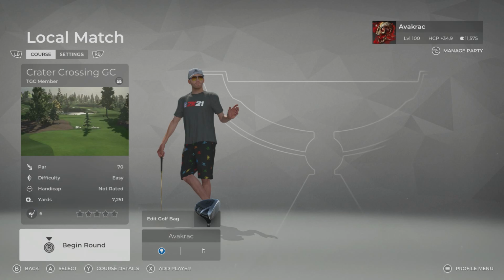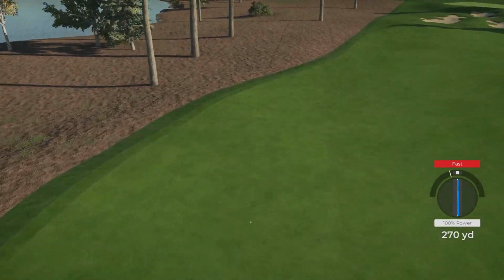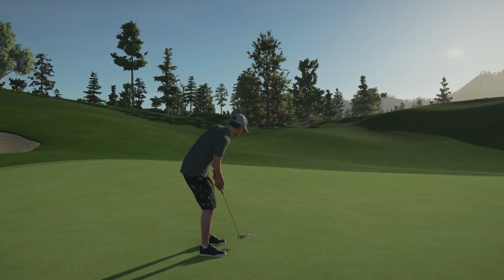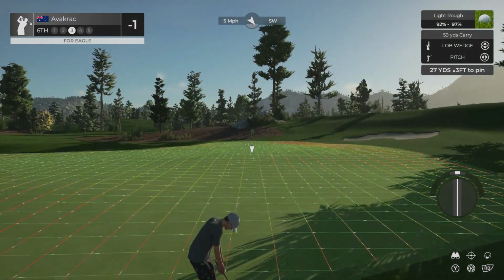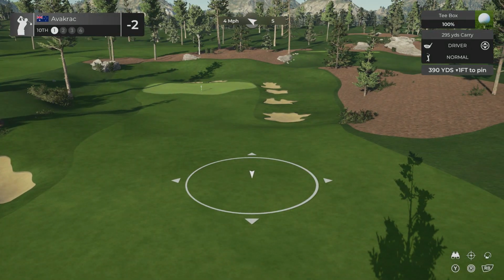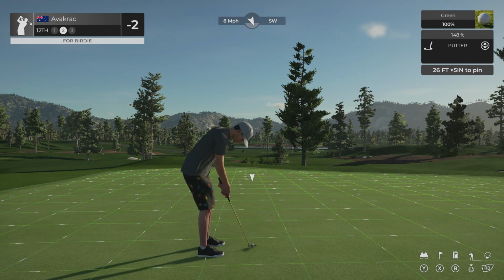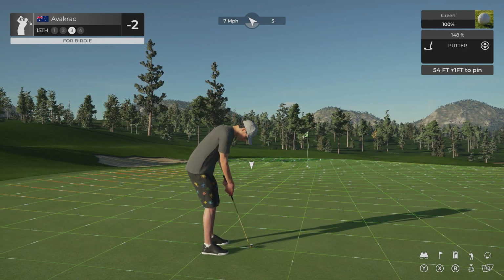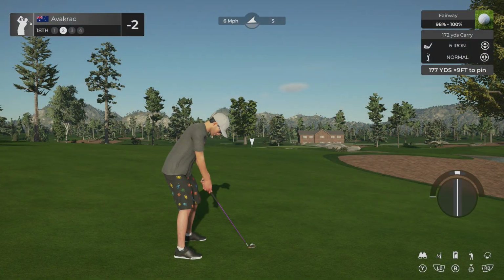PGA Tour 2K21 - Crater Crossing (TGCTours Rookie Design Contest)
Today we take a look at and have a swing on the 21st course to come out for the TGC Tours Rookie Design Contest.

Course: Crater Crossing
Designer: thebeechum831